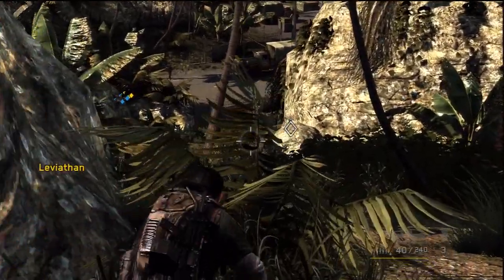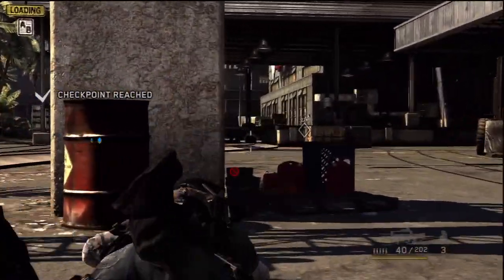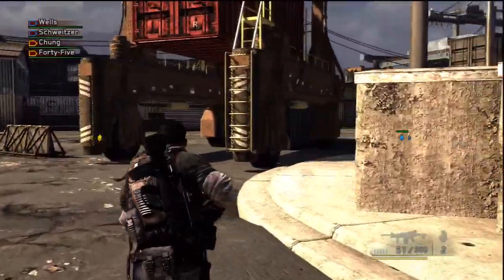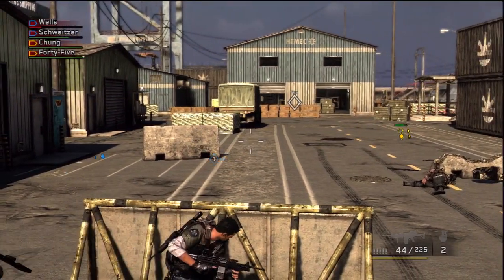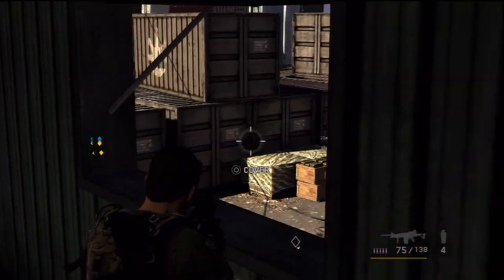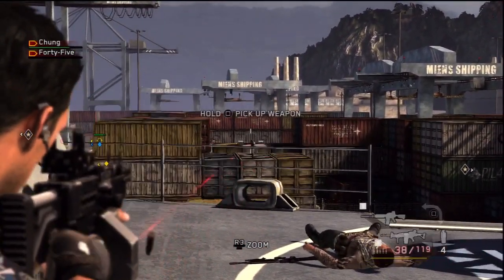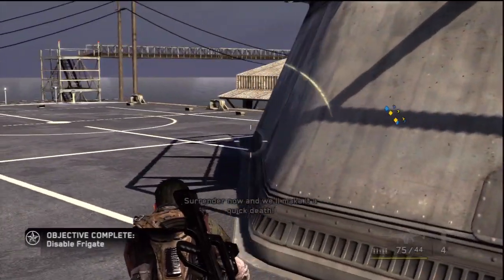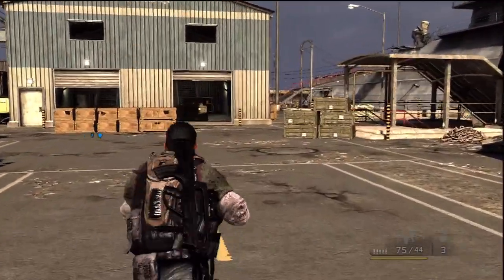SOCOM 4: U.S. Navy SEALS - Mission 4: Leviathan - Walkthrough | Sneaky Universe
Complete walkthrough for Socom 4's fourth mission - "Leviathan" Includes Elite Difficulty Level, Intel and Tarocco locations, and trophy tips.